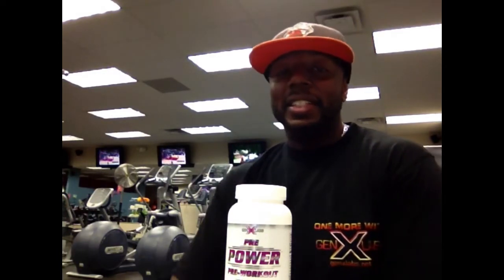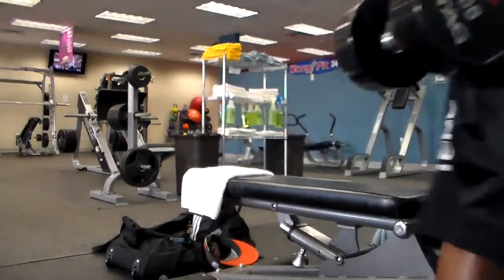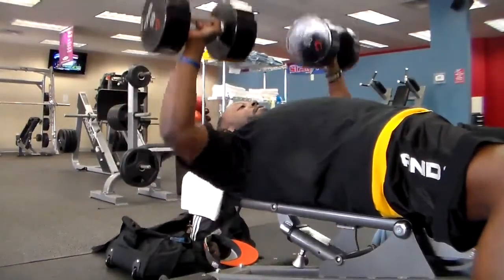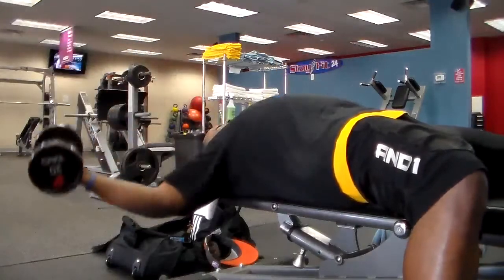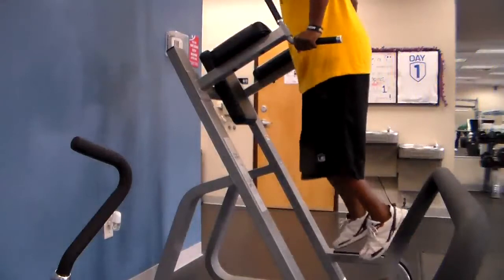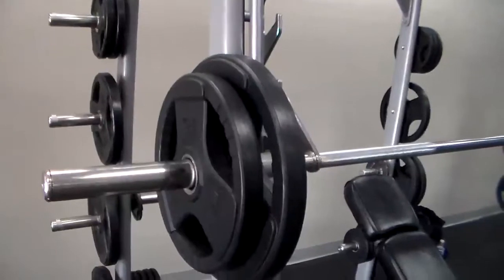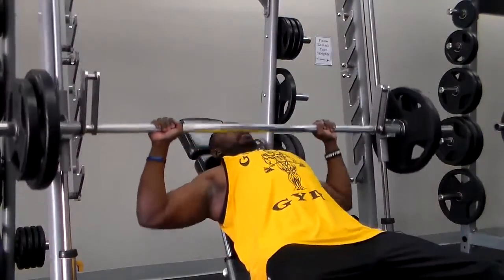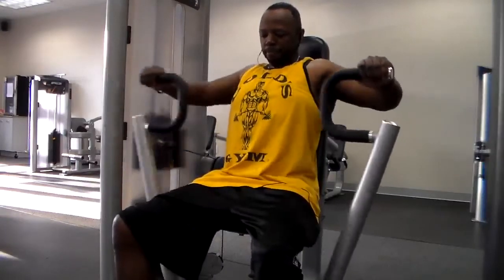JDogg Overtraining Chest Day!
Putting my own spin on the overtraining principle from Mike Rashid!

Be sure to check me out on

Genxlabs.net

Bodyspace: username jdogg412011